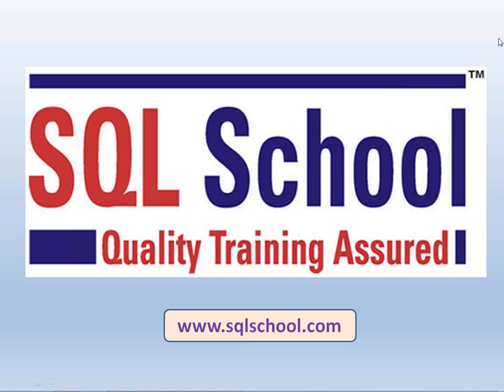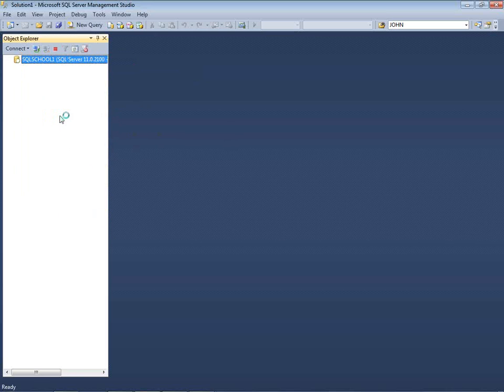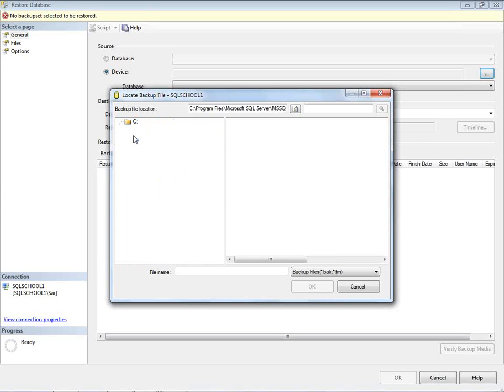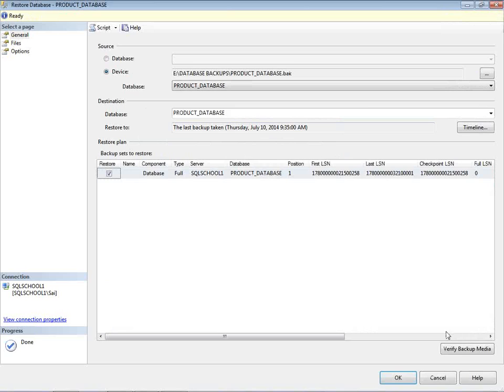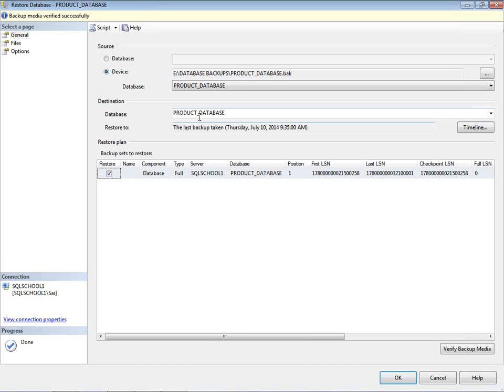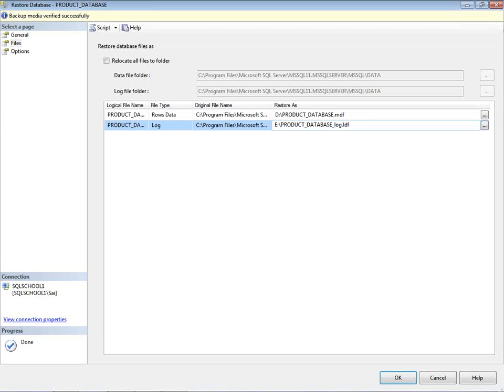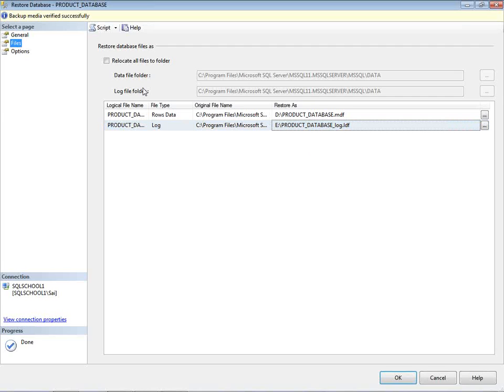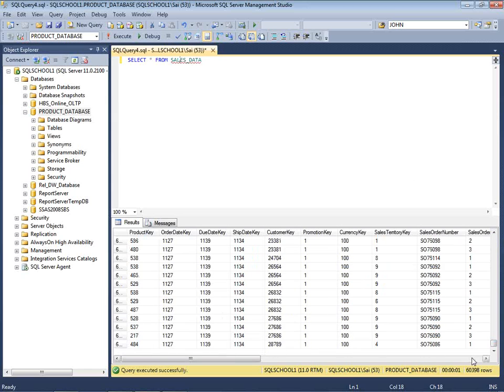How To Restore an SQL Server Database